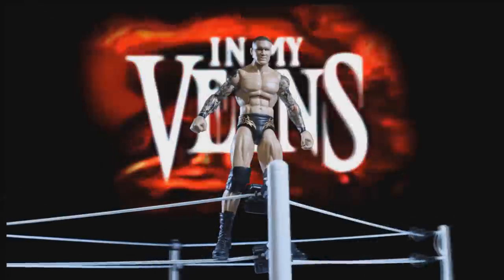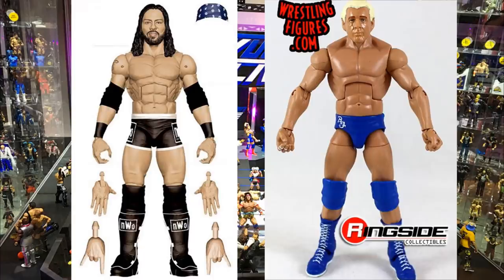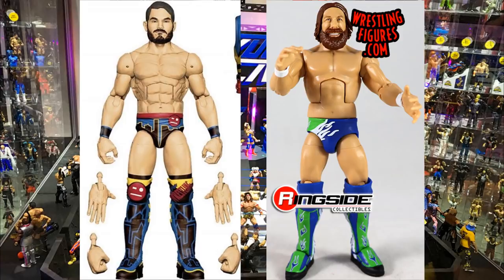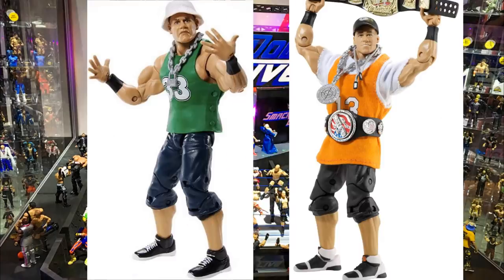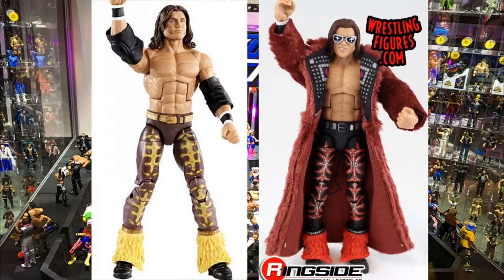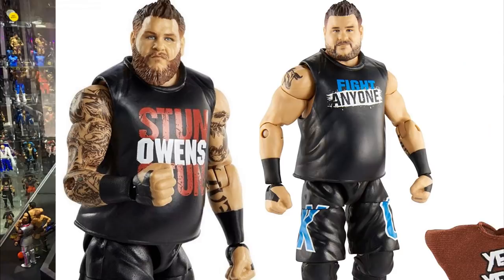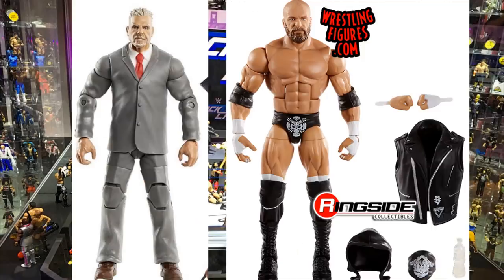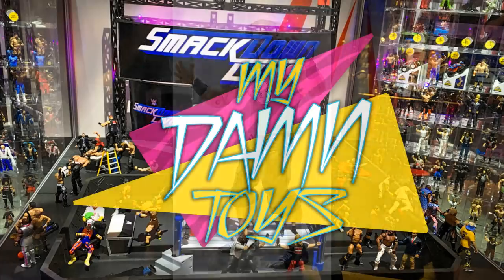2020/2021 WWE FIGURE FIX-UPS! EPIC IDEAS!